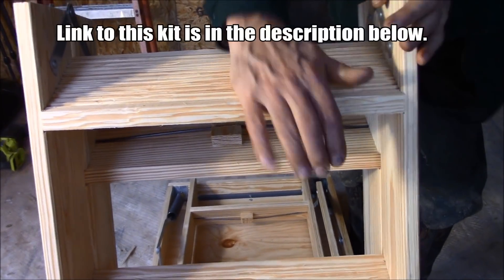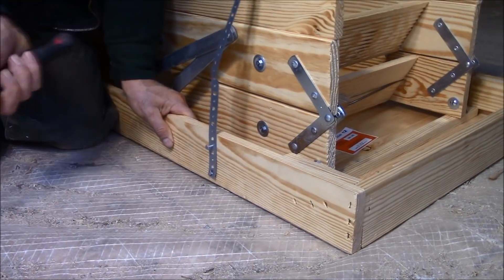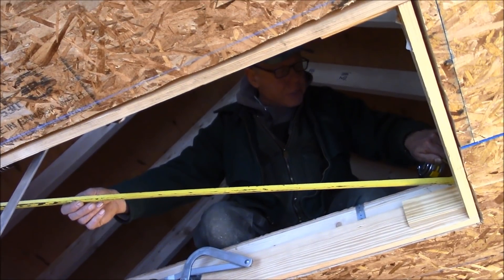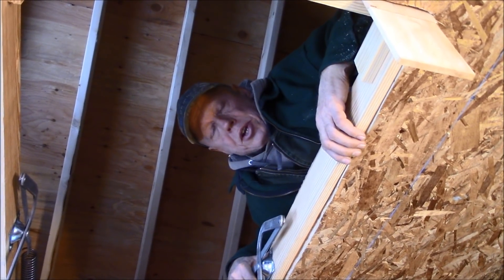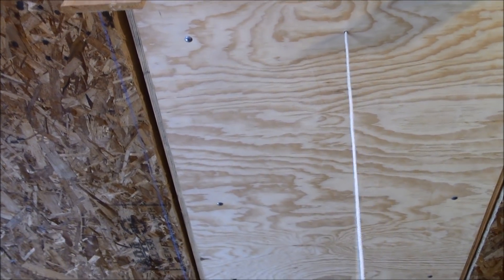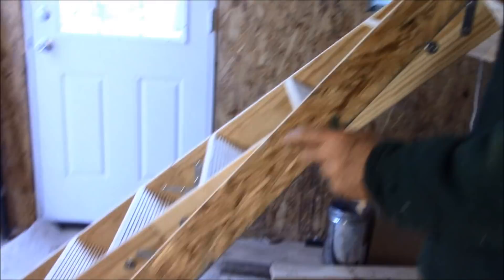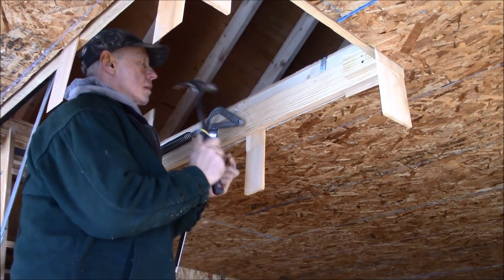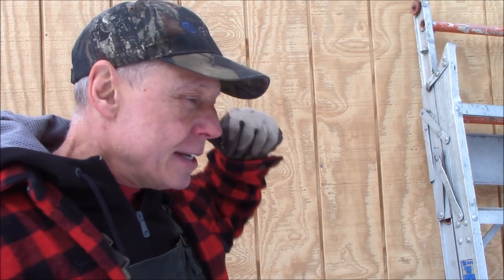HOW TO INSTALL PULLDOWN STAIRS. Easy Access To Overhead Storage At Our Off Grid Homestead.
A tutorial on how to install pull down attic stairs.  Up here at the cabin, we can't afford to have any wasted space.  These folding stair units offer convenient access to our attics and storage areas. Here's a short HOW TO video for you do it yourselfers.

Link to a Louisville Folding Attic Stair Kit similar in size to what I have displayed in the video

For my carpentry tools and other Homesteading Must haves, click the

Video of icebox:
Video of Gas Refrigerator:
Propane Freezer: